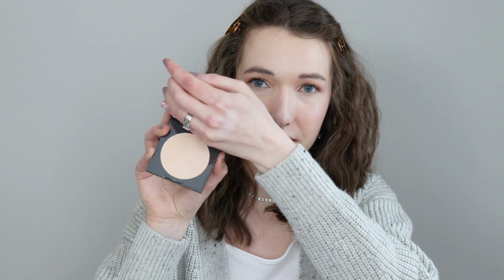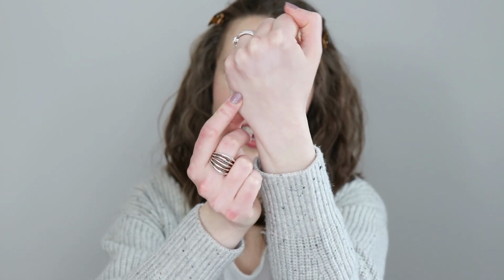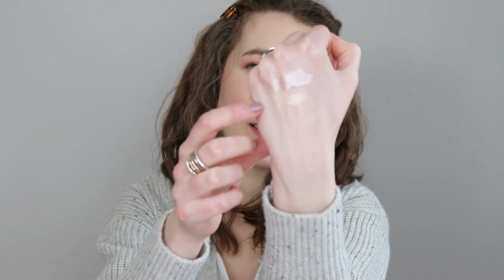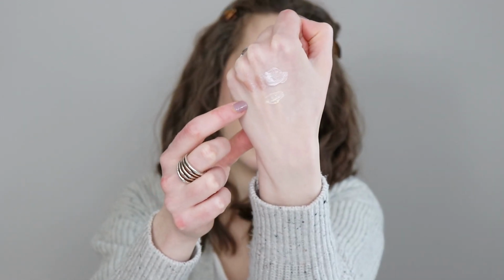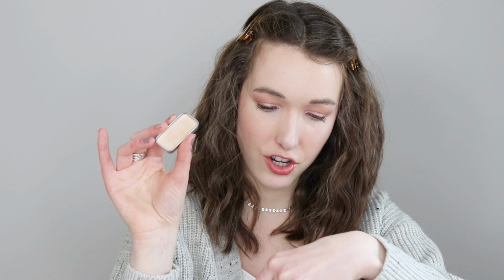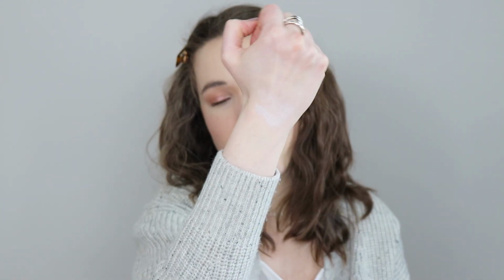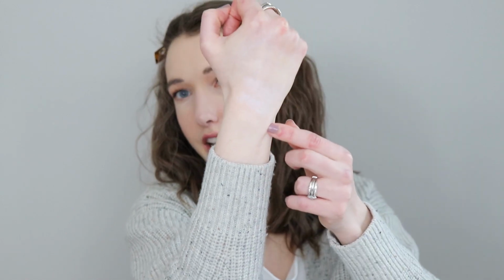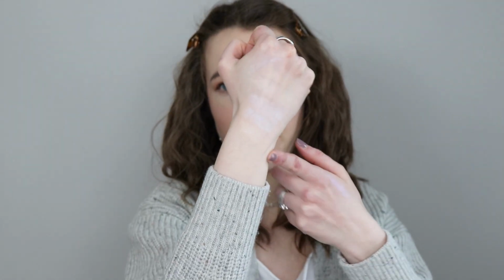Best Clean Highlighters for Fair Skin | Swatches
PRODUCTS MENTIONED:

Aether Beauty Supernova Crushed Diamond Highlighter in Pure Diamond Dust (Cruelty-free + Vegan)
Honest Beauty Luminizing Powder in Midnight Reflection (Cruelty-free)

Jason Wu Beauty Opal Highlighter Stick (Cruelty-free)
Merit Highlighter in Cava (Cruelty-free + Vegan)

PRODUCTS I'M WEARING:
Foundation: Ilia True Skin Serum Foundation
Concealer: Ilia True Skin Serum Concealer
Blush: Jane Iredale Blush in Dubonnet
Highlight: Crop Natural Moondust Monty Highlight
Eyeshadow: Aether Beauty Rose Quartz Palette
Brows: Pacifica Highest Def Hemp Fiber Brow Gel